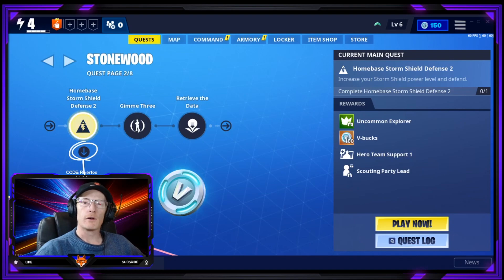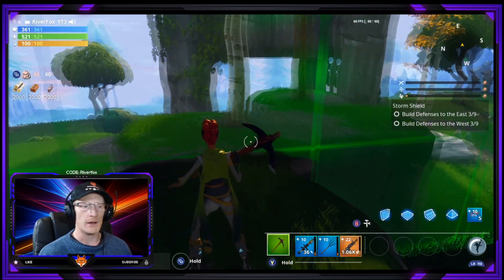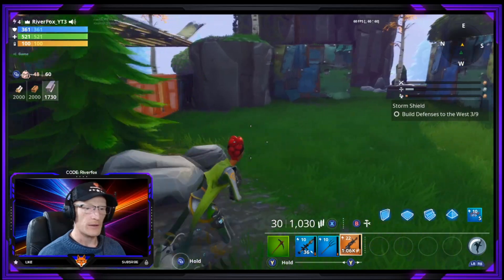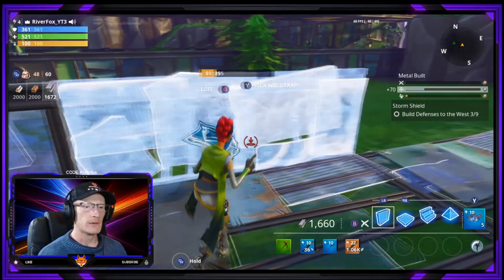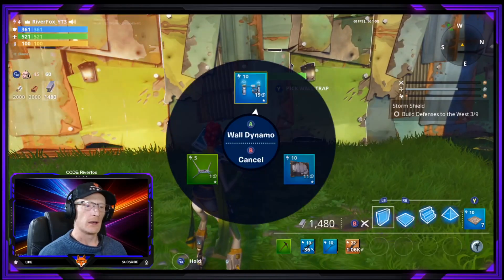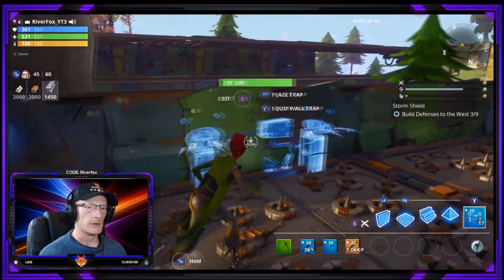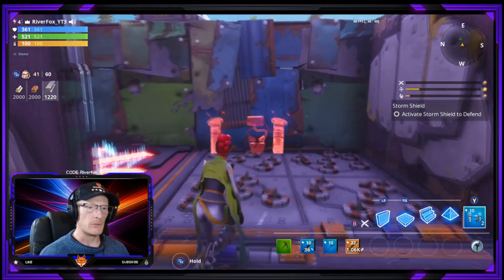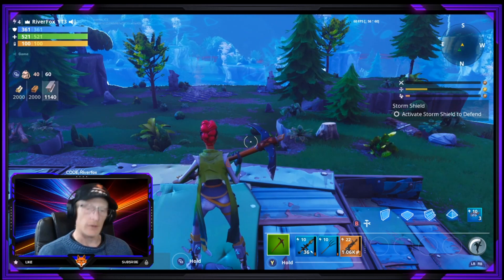SSD2 Build | Stonewood Questline #4 *UPDATED* | Fortnite Save The World (STW)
Fortnite Save The World (STW) *UPDATED* Stonewood Quest Line Tutorial Missions part #4
Today's mission is: Homebase SSD2. We have to build defences for the Homebase Storm Shield Defence #2. In this video I show you how to build your basic defences for the 2nd storm shield defence solo.